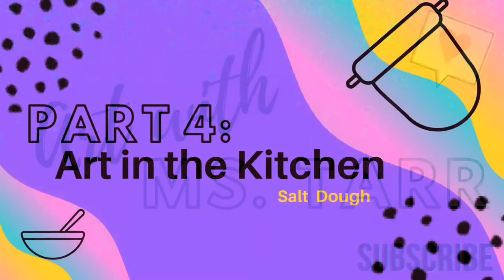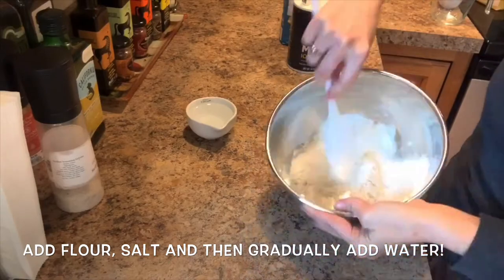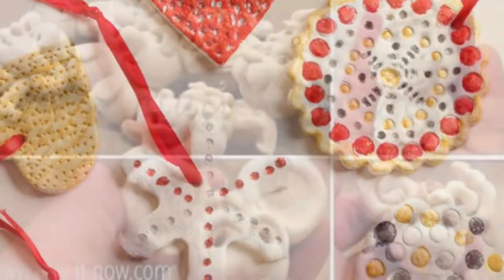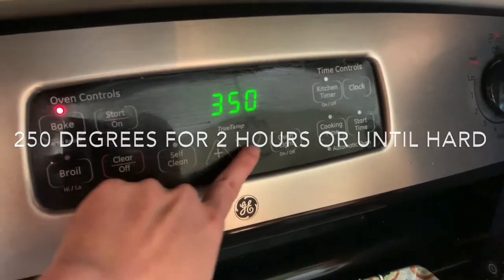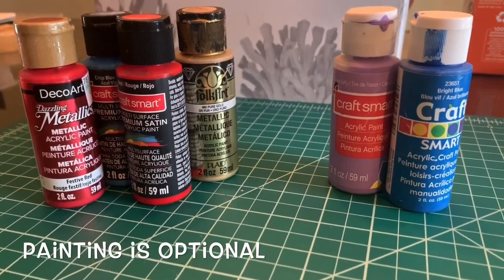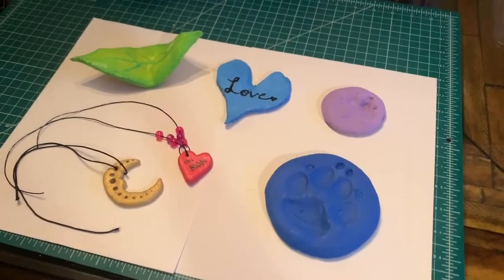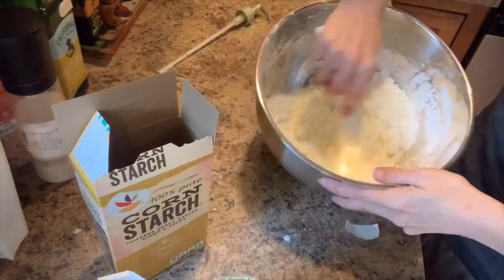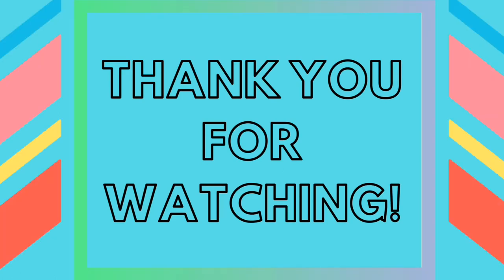ART TO HEART: Art in the Kitchen - Salt & Cloud Dough with Jenn Tarr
ART TO HEART introduces teaching artist Jenn Tarr, who shares simple recipes for making two types of dough to use as a sculpting medium for creating lots of fun projects. Recommended for All Ages.

ART TO HEART is a program of South Central PaARTners, Millersville University and the City of Lancaster which offers free creative online instruction to you, while providing support for local artists in Central PA.